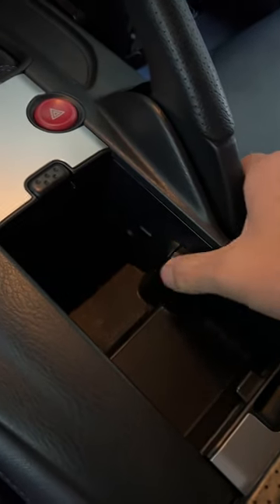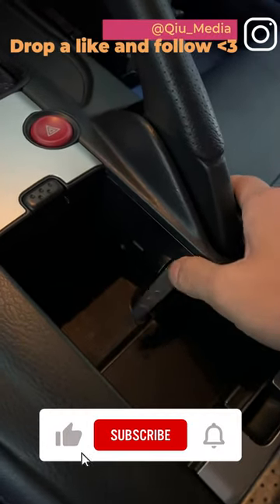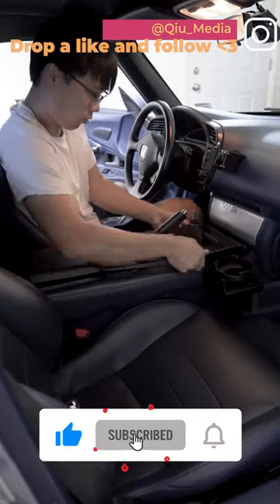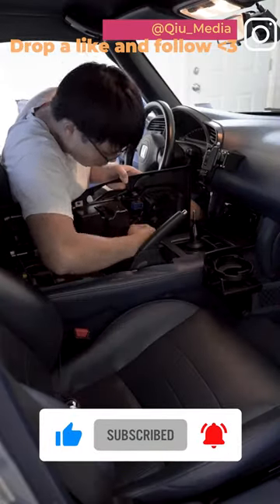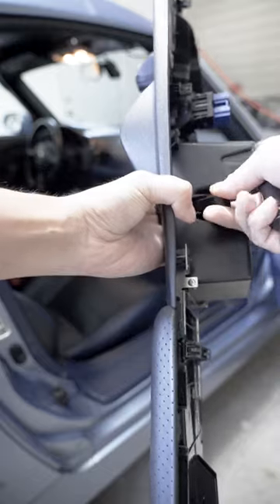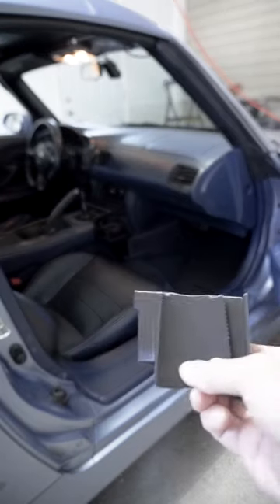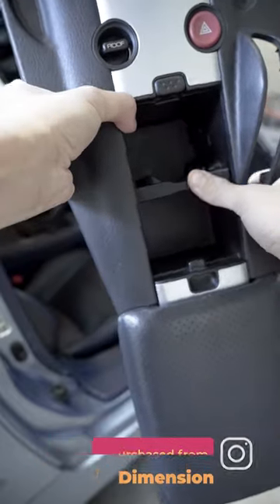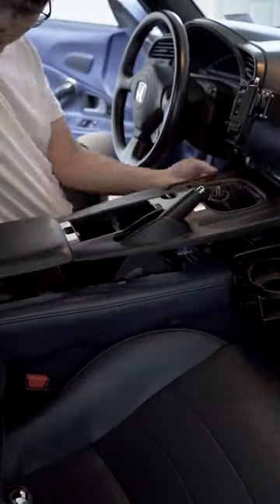S2000 AP2 Cup Holder Upgrade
Accord mods:
Civic Type R Turbo
Tuned by DRob @ IMW
PRL Flex Fuel
PRL Intercooler
PRL Downpipe
PRL Front pipe
Mishimoto Intake
PRL Titanium Inlet
Mishimoto Catch Can
Swift Lowering Springs
RV6 26mm Rear Sway Bar
Thermal R&D Exhaust
HASport Mounts

S2000:
Stock! (for now)